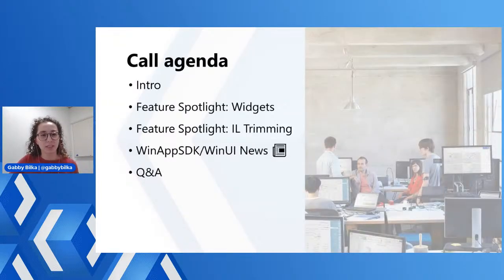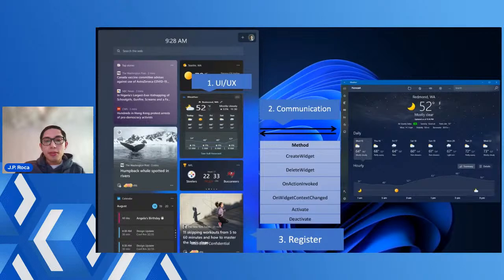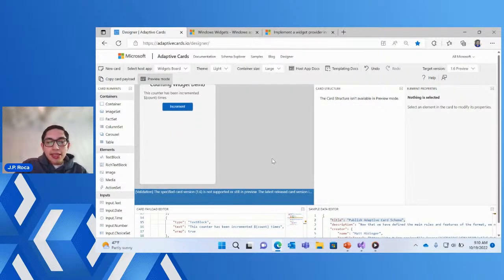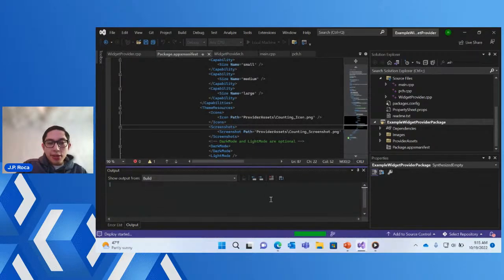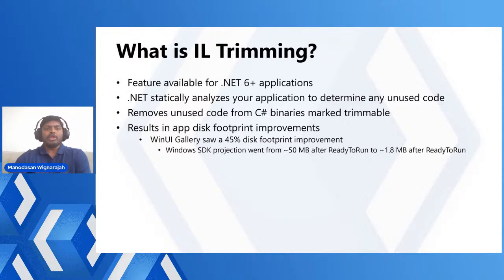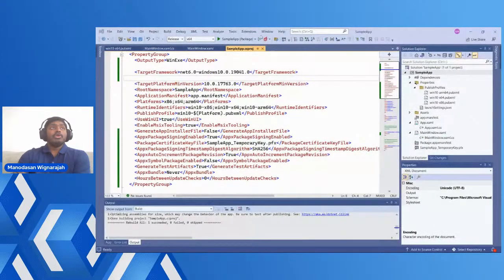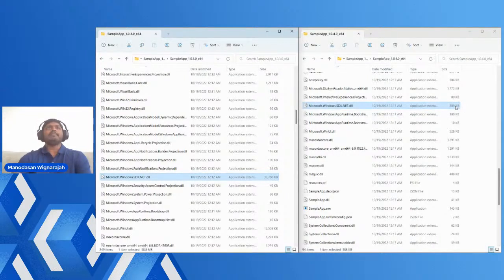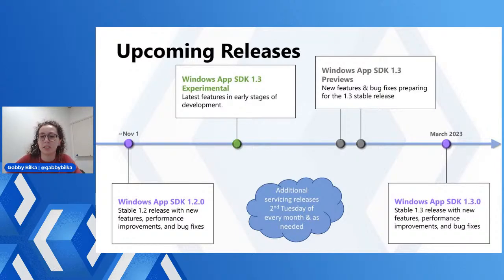WinUI Community Call - October 19, 2022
This is the October 2022 edition of the WinUI Community Call, where the WinUI team welcomes community members, ecosystem partners, and folks all across our team to answer all of your questions about WinUI.

Agenda:
2:48 - Widgets in 3P applications
20:26 - IL Trimming in .NET apps
31:27 - News in WinAppSDK & WinUI
35:36 - Q&A